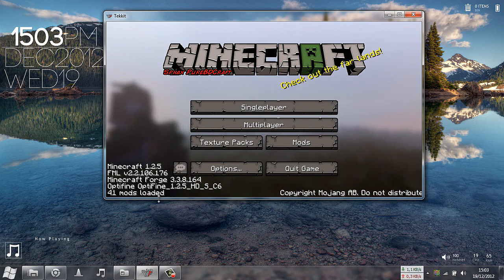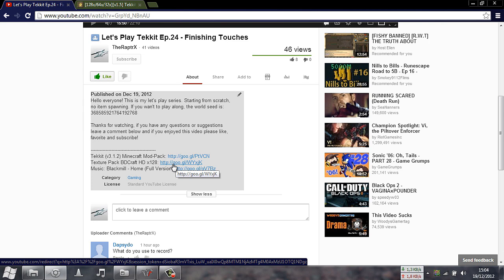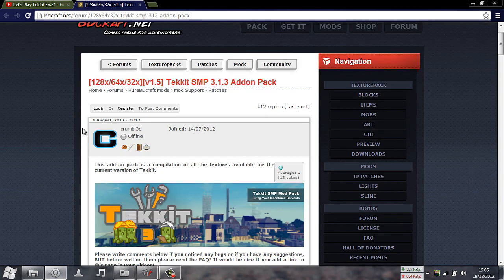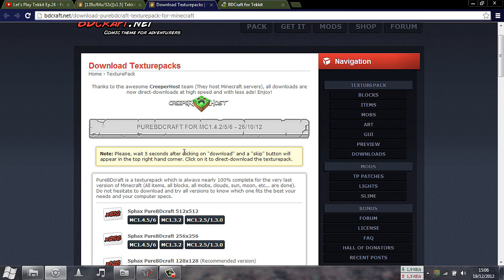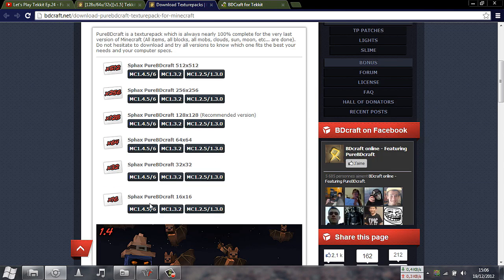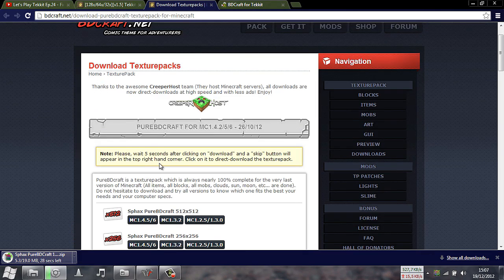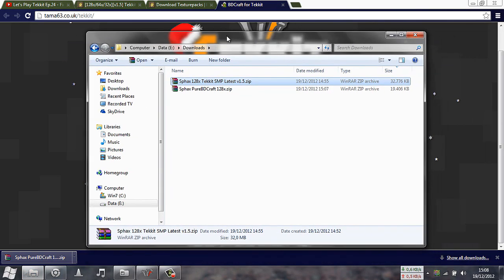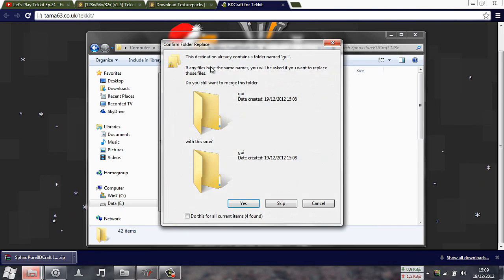How to Install BDCraft HD Texture Pack for Minecraft Tutorial